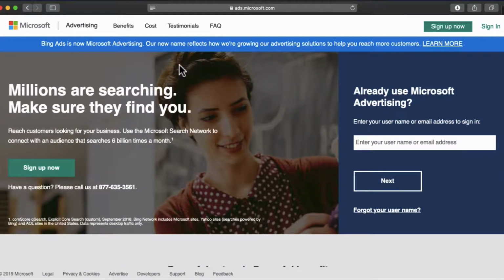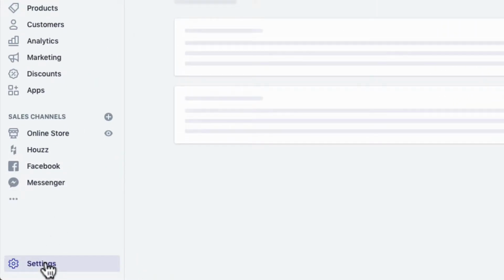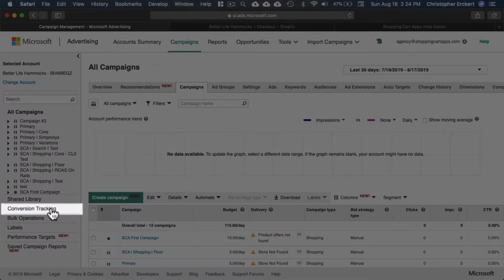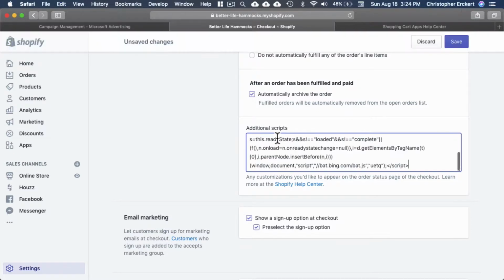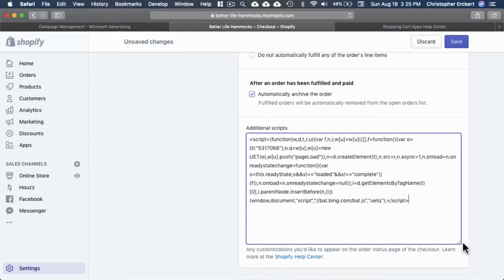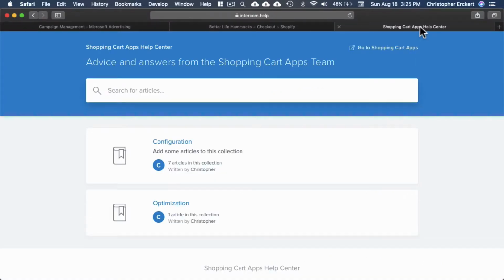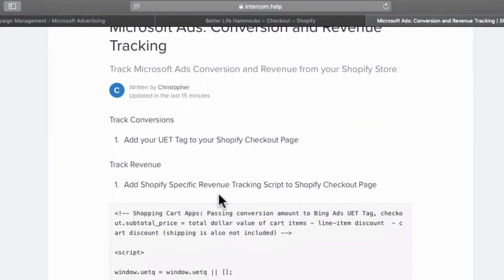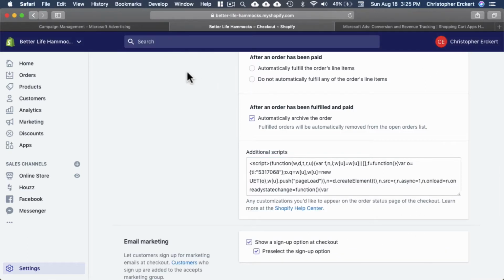Microsoft Ads: Add Conversion Tracking To Your Shopify Store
In this session we cover adding conversion and revenue tracking for Microsoft Ads (formerly Bing Ads) to your Shopify Store.